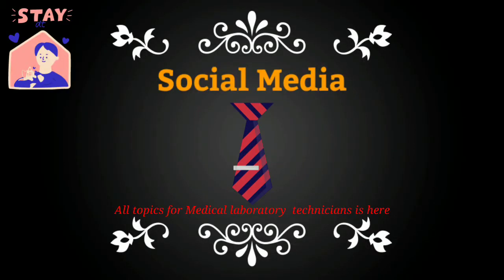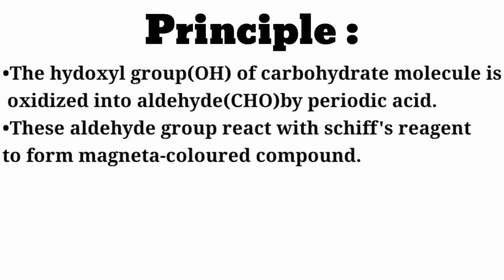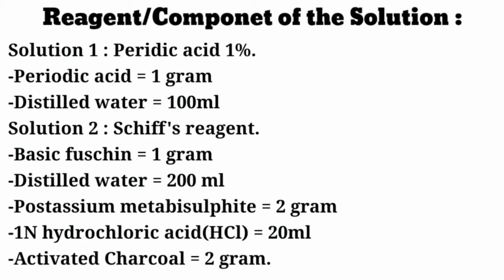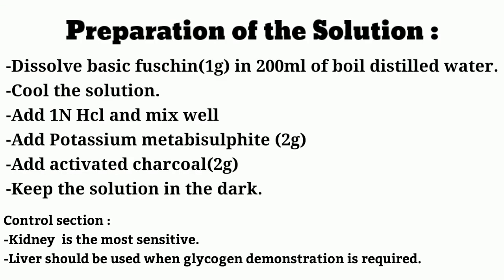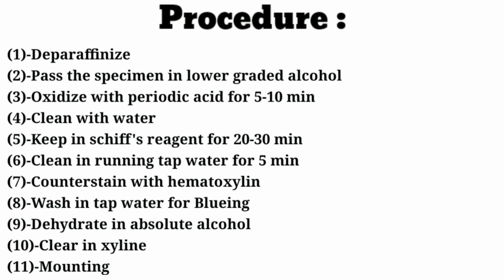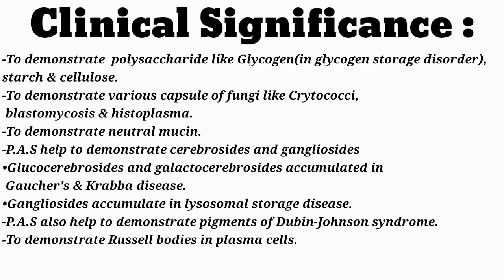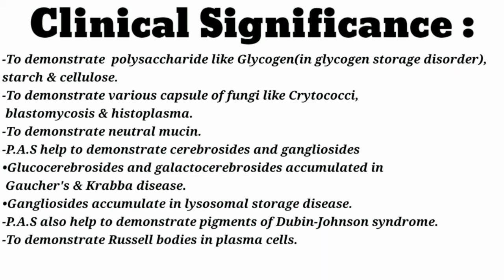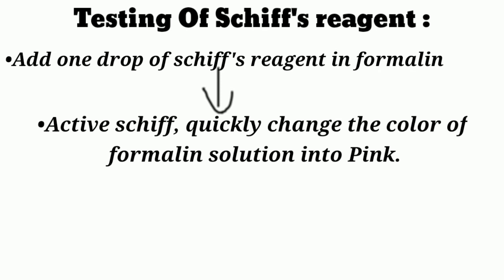Pas stain || all notes here...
Hey guyz
In this video we are discussing about PAS stain
This Video contain all topics for PAS stain
We are Discussing Purpose,Principle,Preparation of the Solution, Procedure, control section,clinical significance, and testing criteria to check shiff's reagent activity.
I hope Guyz you better understand.
And make a notes bcoz this video is based on skill readerso read and note all about it.
If you have any query or question regarding this video you can asked me via comment section i solve you problem